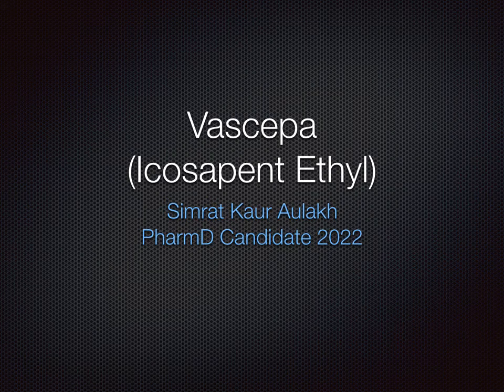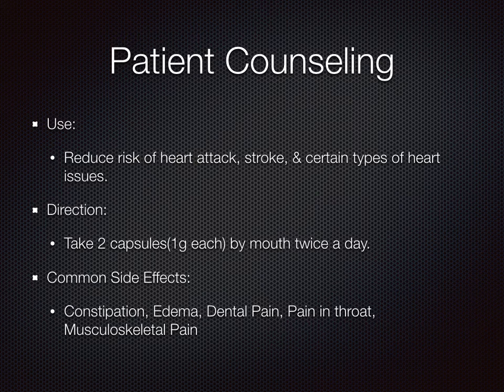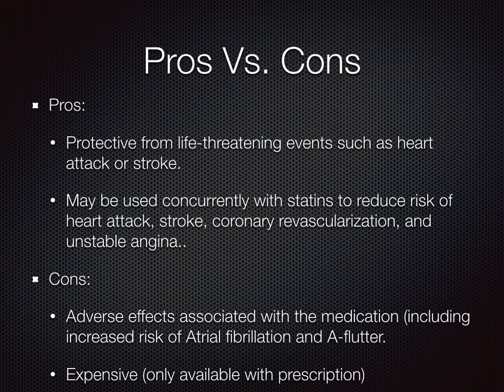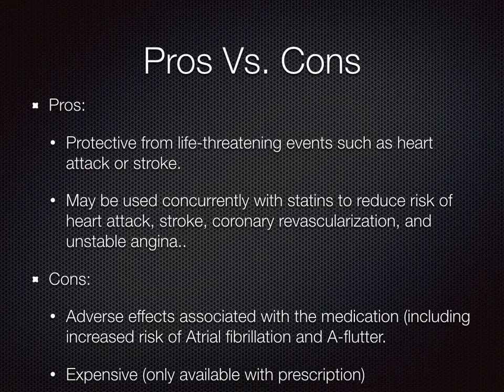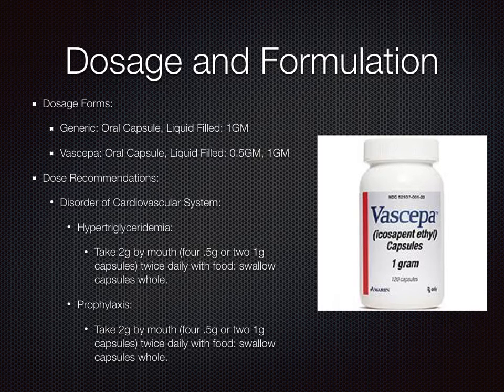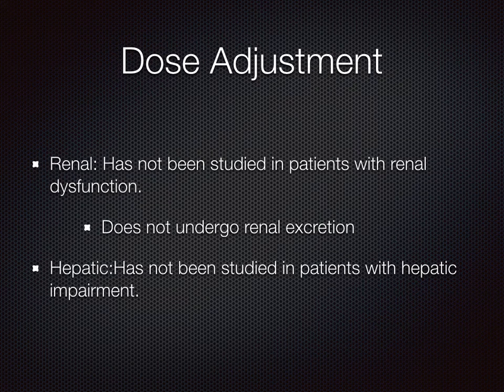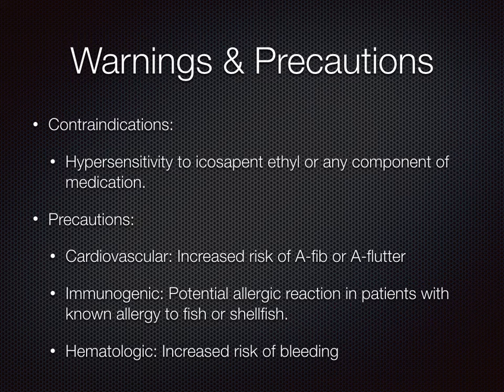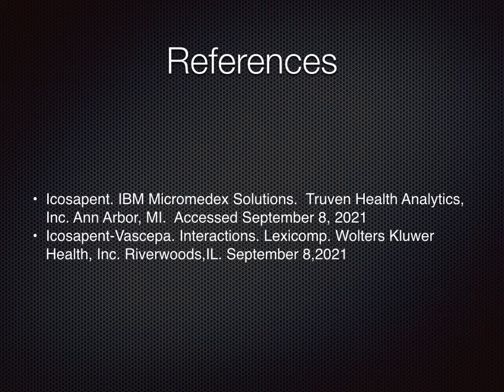Vascepa - Icosapent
This video was made by Simrit Kaur, 2022 Pharmacist Candidate. She will review: Patient consultation points, indications, dosing and adjustments, mechanism of action, side effects, and monitoring parameters.